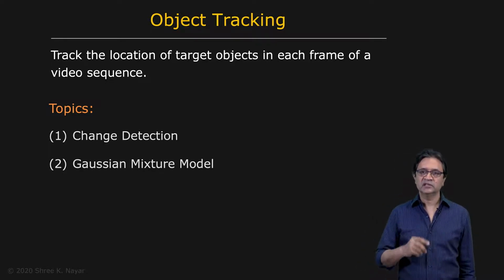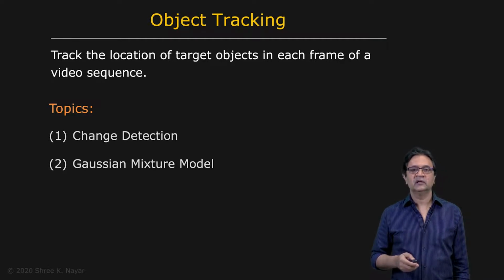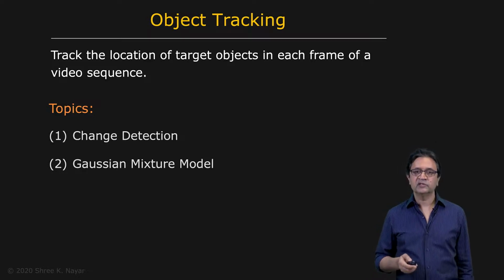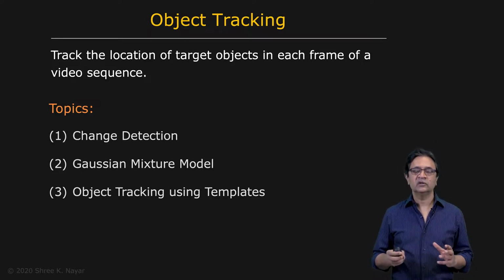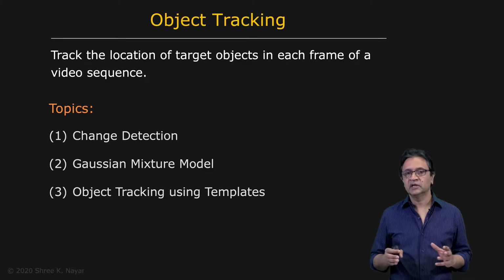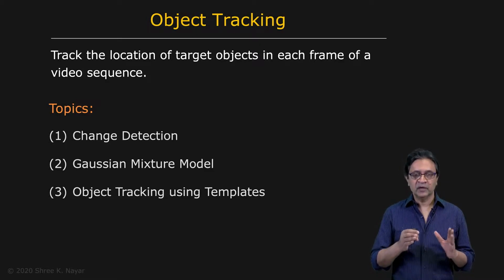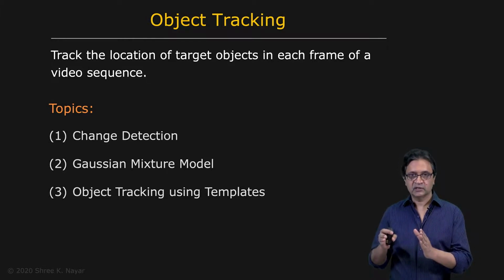Overview | Object Tracking